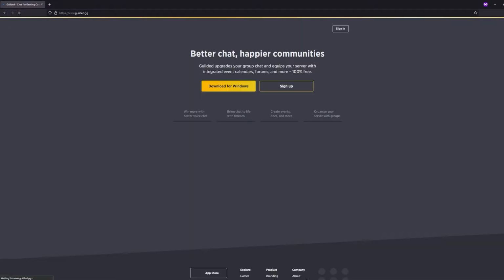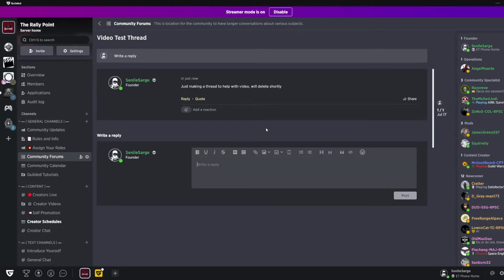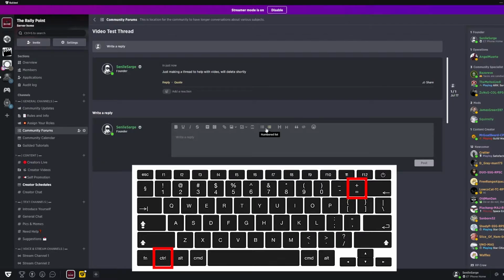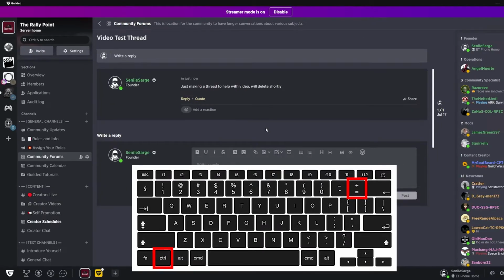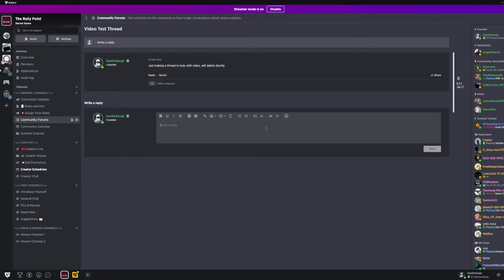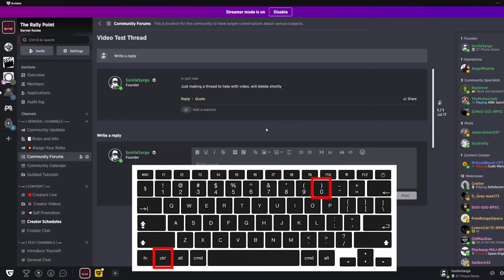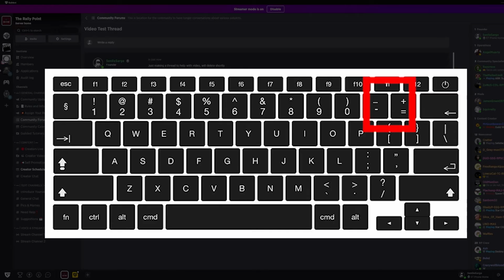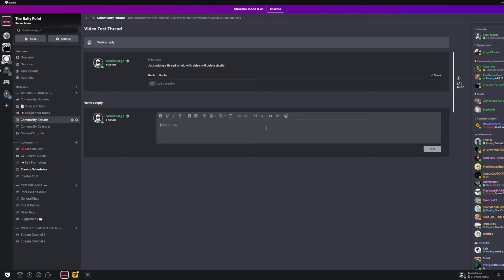How to Increase Font Size in Guilded | 2022 How To Series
⇩⇩⇩⇩⇩⇩ TIMESTAMPS AND VIDEO DETAILS BELOW ⇩⇩⇩⇩
This is a quick video on how you can increase the size of text inside of the Guilded PC Application.

Guilded is an application that is similar to Discord and Slack.  The variation here is that the program is solely focused on giving gaming communities the tools they need to have a gaming community.  Guilded offers users the ability to host Tournaments, Forums, Documents, Threads, Chats, Livestreams and Voice Channels similar to teamspeak.

⇩⇩⇩⇩⇩⇩⇩ MY EQUIPMENT (Purchase supports channel) ⇩⇩⇩⇩⇩
Shure SM7B Microphone
XLR Cable
Stream Deck
CAM Link (Camera To Computer)